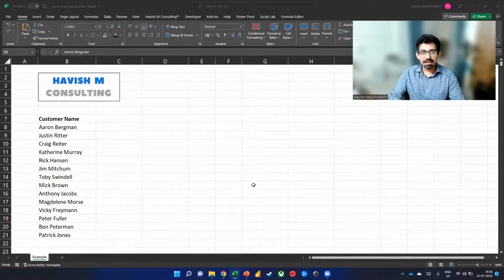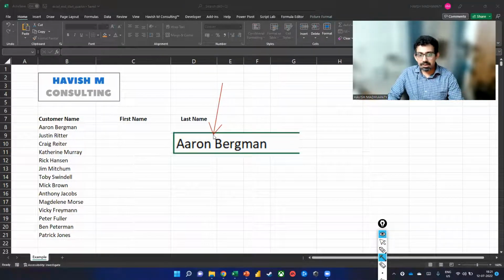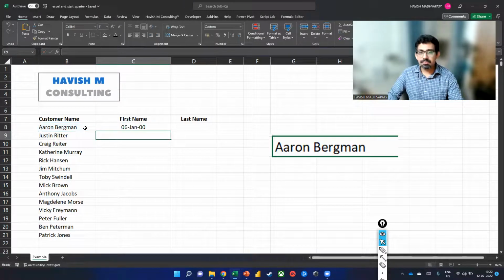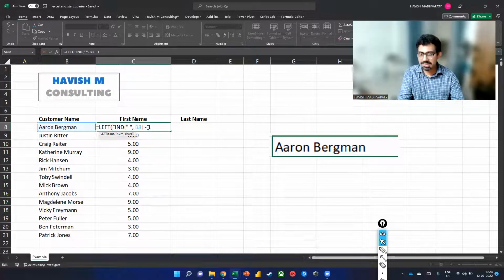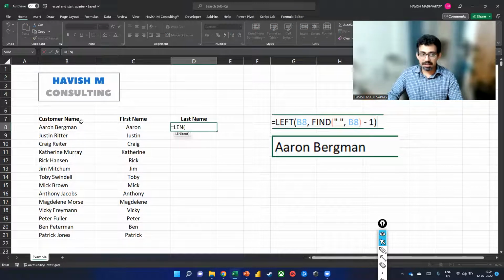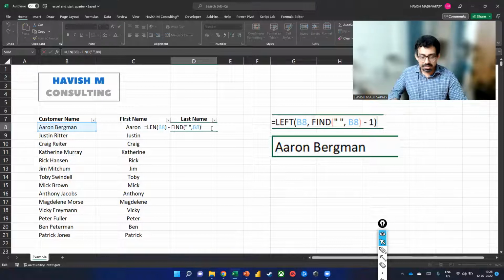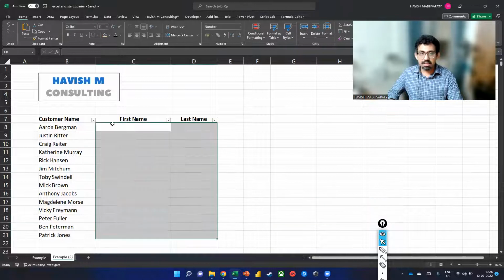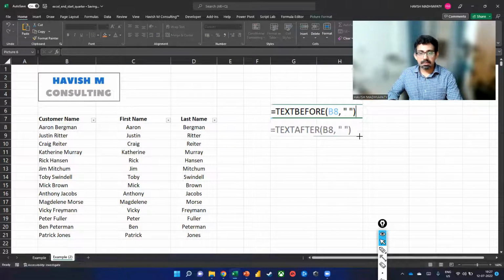SEPARATE FIRST NAME AND LAST NAME